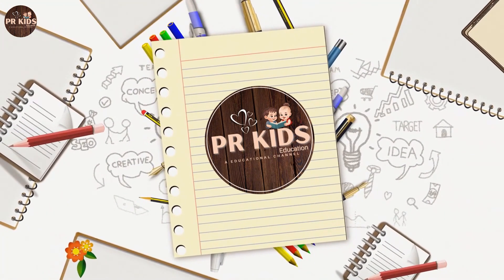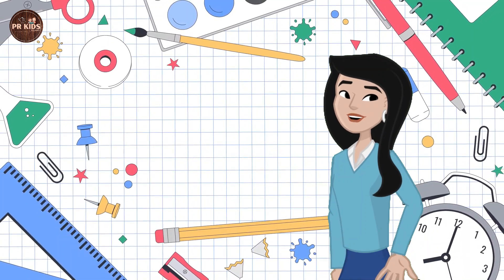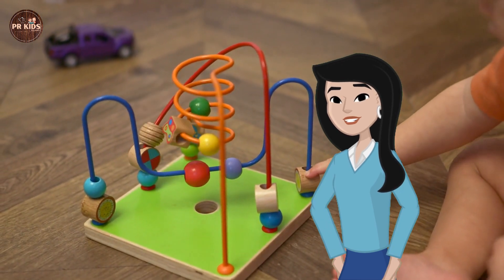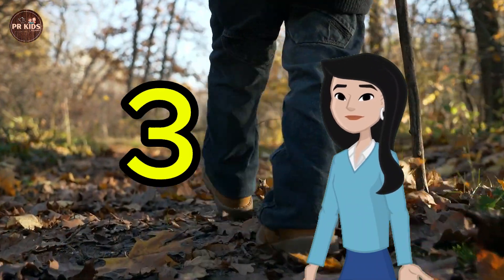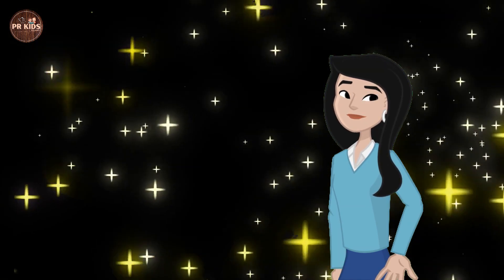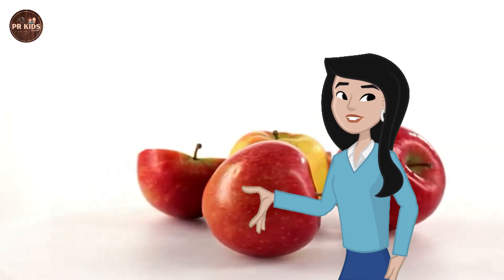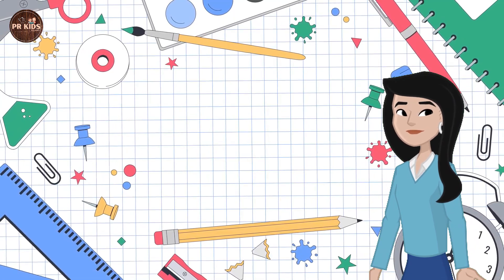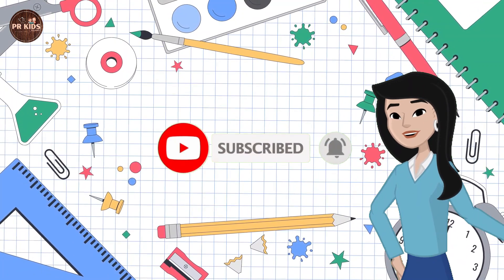Counting Fun - A Kids' Poem for Learning Numbers || Kids Activity at Home || PR Kids Education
Your Query:
Kids Education
STEM Activities for Kids
Kids Science Experiments
Phonics Songs for Kids
Math Learning for Kids
Reading Videos for Kids
Learning ABCs and 123s
Early Childhood Education
Interactive Learning for Kids
Homeschooling Tips for Kids
Kids Educational Games
Creative Learning for Kids
Educational Songs for Kids
Learning Colors and Shapes
Counting Videos for Kids
Alphabet Learning for Kids
Kids Craft Ideas
Child Development Activities
Montessori Education at Home
Fun Science for Kids
Educational Kids Content
Kids Story Time Videos
Teaching Kids to Read
Preschool Activities at Home
Learning Videos for Toddlers
Kids Edutainment
Creative Activities for Kids
Learning English for Kids
Numbers and Counting for Kids
Kids Learning Songs
Educational Cartoons for Kids
Kindergarten Learning Videos
Kids Learning TV
Counting Fun
Kids Poem for Learning Numbers
Educational Poems for Kids
Learning Numbers for Children
Fun Counting Poem
Early Learning Numbers
Kids Education Numbers
Preschool Learning Numbers
Counting Rhymes for Kids
Math Poems for Kids
Number Learning Activities